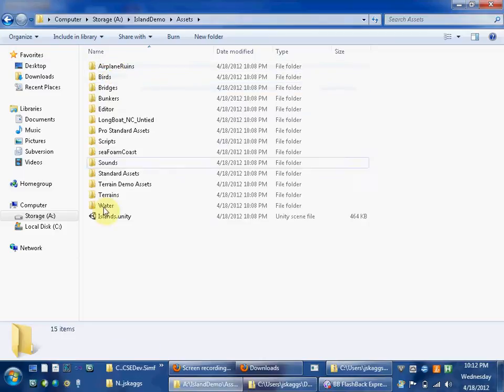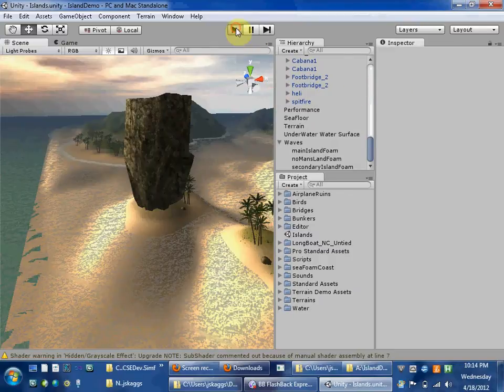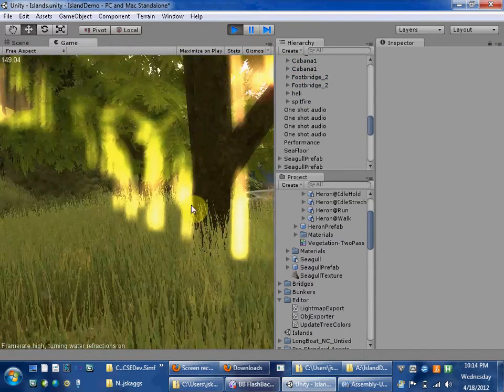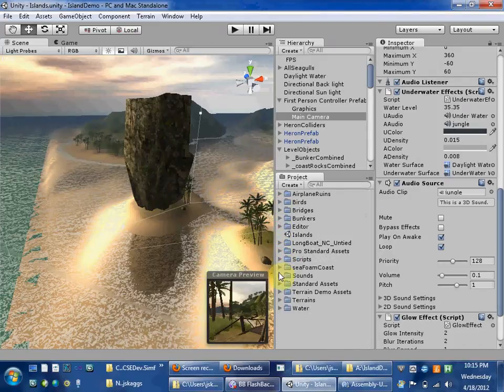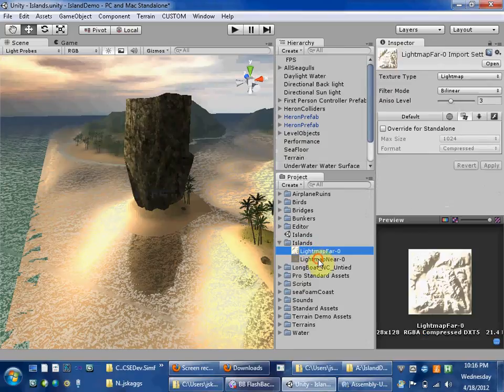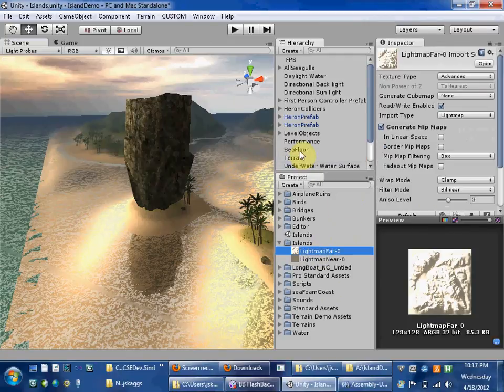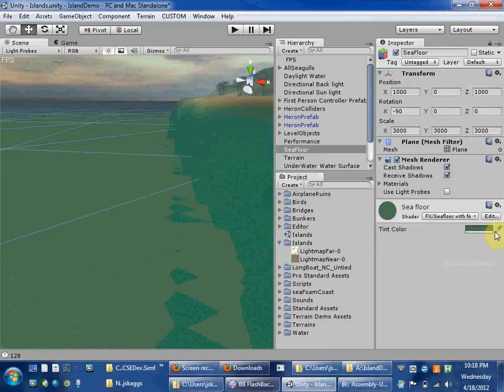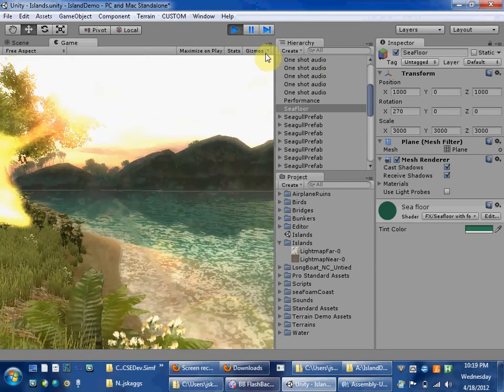Unity 3.5 Island Demo (Water Color)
In Unity 3.5, the Island Demo did not have a nice blue hue like the screen shots showed.  Here's how you can get it working in Unity 3.5!!